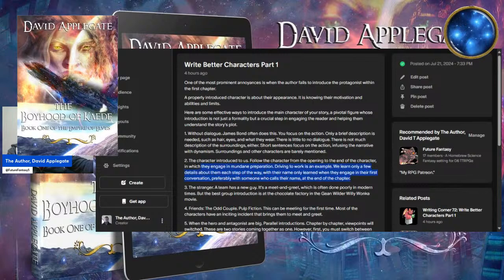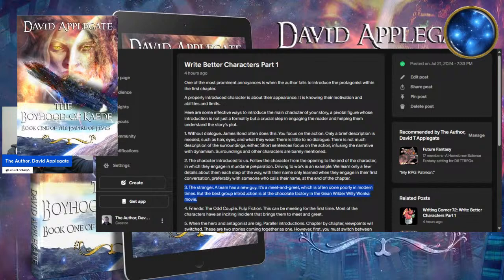Writing Corner 72 Write Better Characters Part 1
Write Better Characters Part 1

Do you want to create live streams like this?